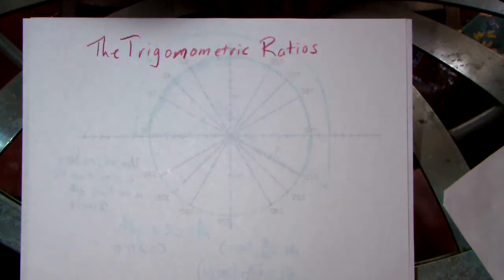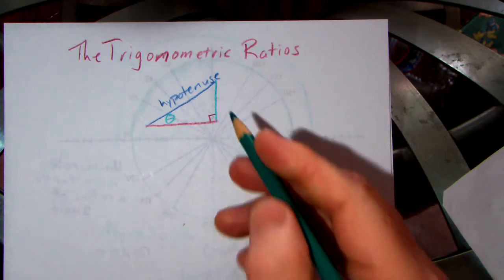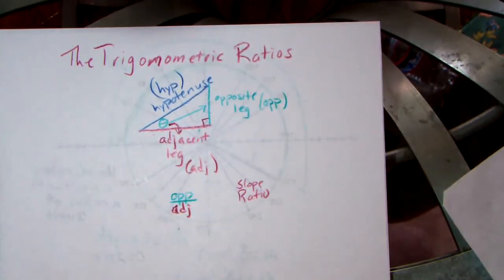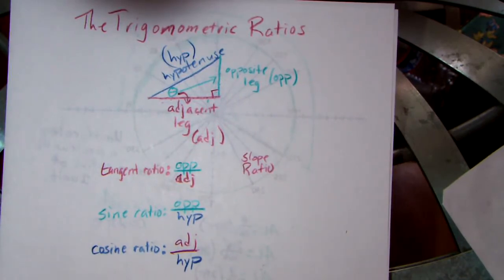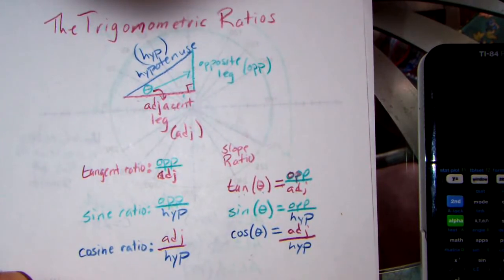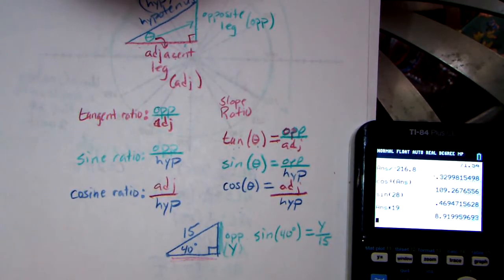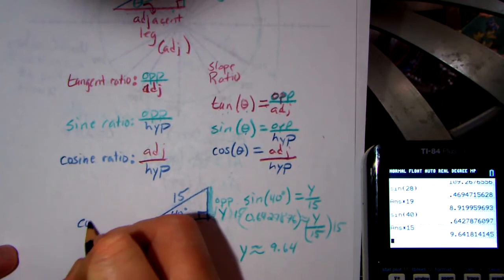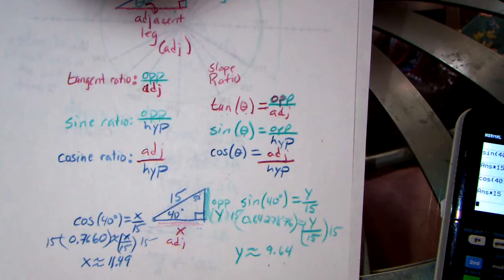What are Sine Cosine Tangent